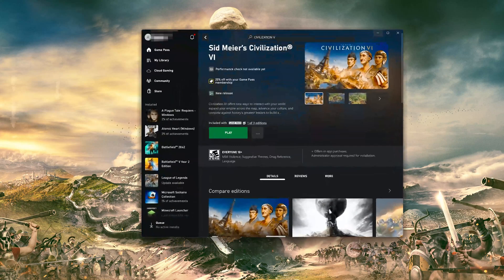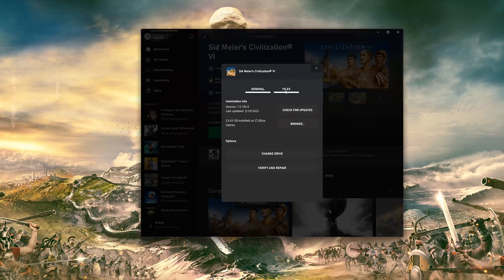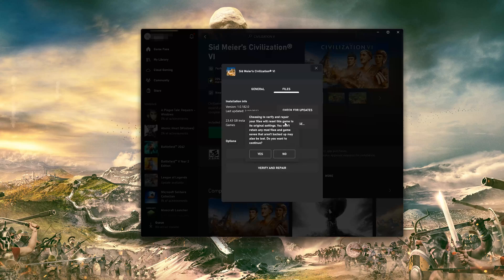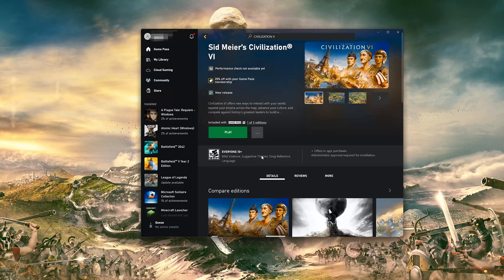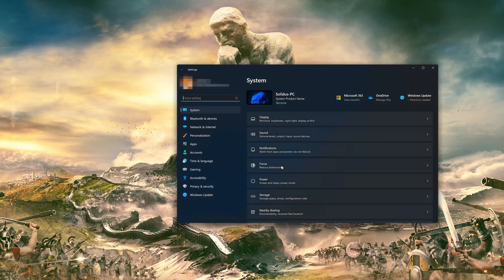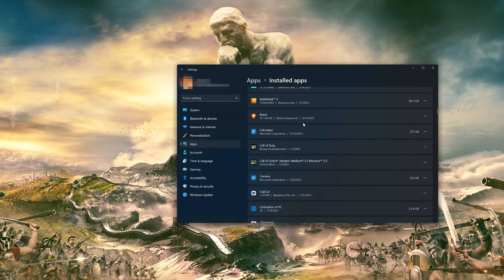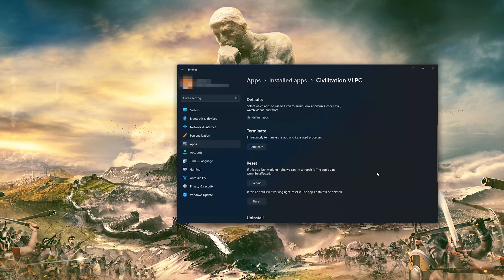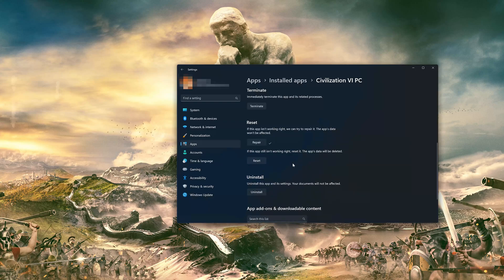Fix Civilization VI Not Launching On Game Pass /Xbox App/ Microsoft Store On Windows 11/10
If you try to launch or open Sid Meier's Civilization VI on the Xbox app, Game Pass or Microsoft store and the game crashes, shows an error or the game doesn't even open, then this could be happening because your drivers might be outdated, or your game files are damaged or corrupt,  so in this tutorial we'll teach you several methods to fix your game.

Fix Civilization VI Not Opening On Game Pass /Xbox App/ Microsoft Store On Windows 11/10

Civilization VI Xbox App Microsoft Store  Error 0x80070102 and 0x8007042b  while installing, updating or downloading.

Civilization VI Not Launching,Civilization VI Not Opening,Civilization VI launch error,Civilization VI install error,Civilization VI update error,microsoft store,game pass,xbox app,operating system